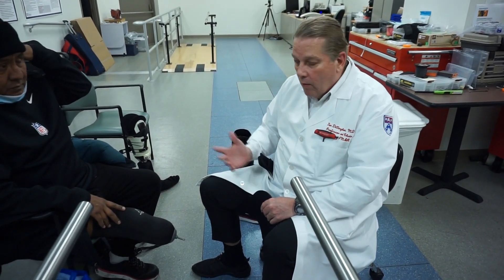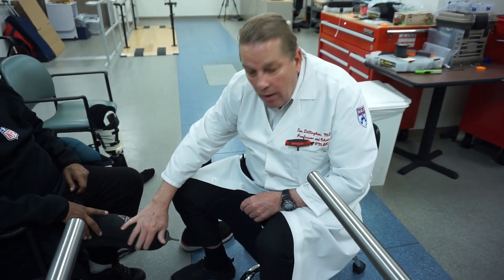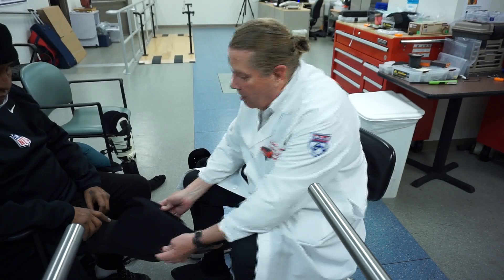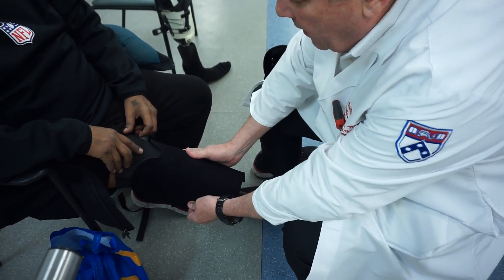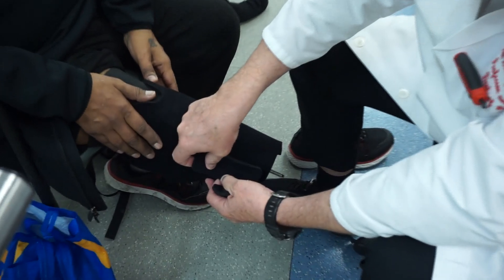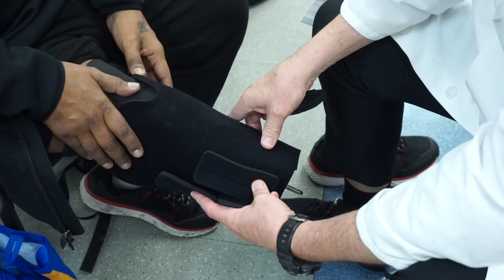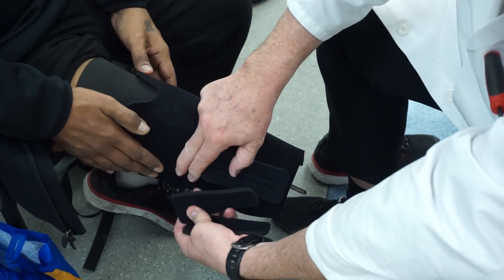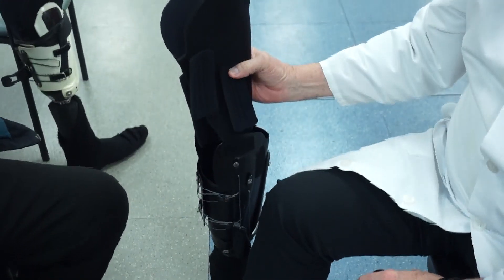Padding the socket- patient example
Here is an example of padding a bony prominence on a paitent.